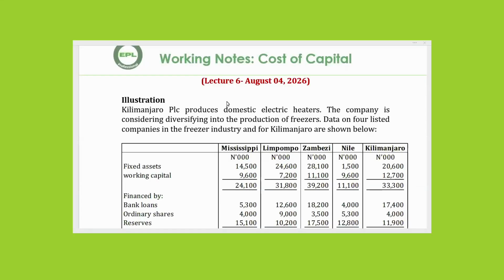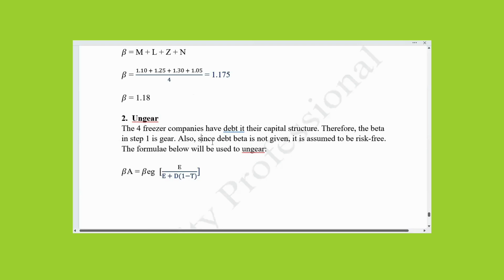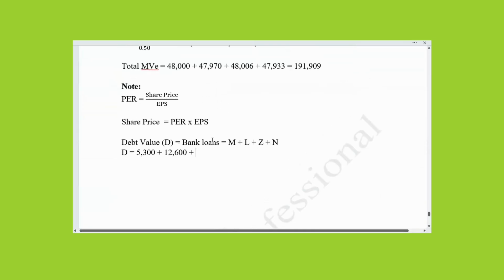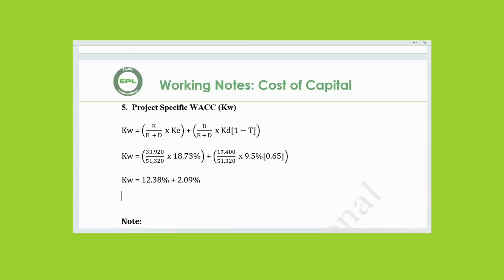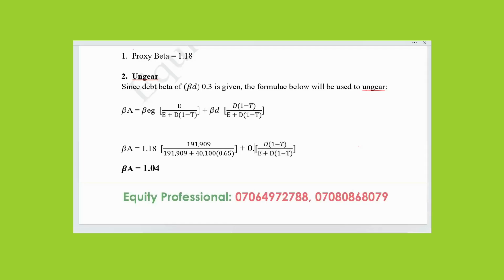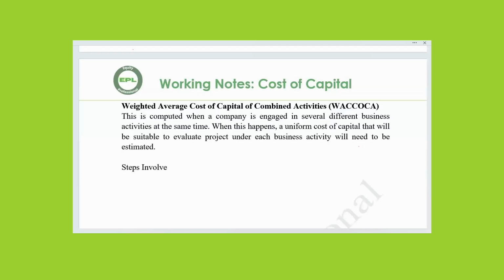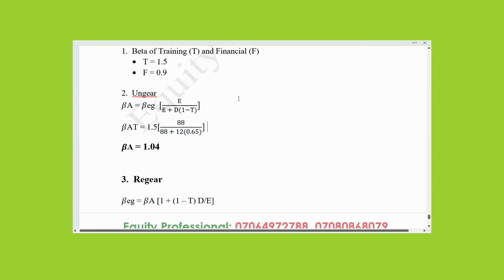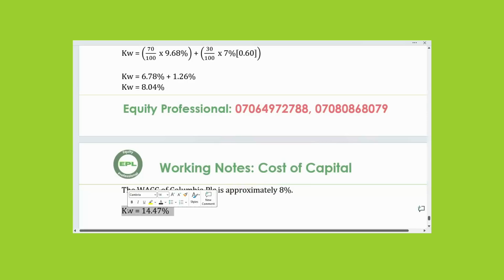SFM: Class 14 Cost of Capital Part 6